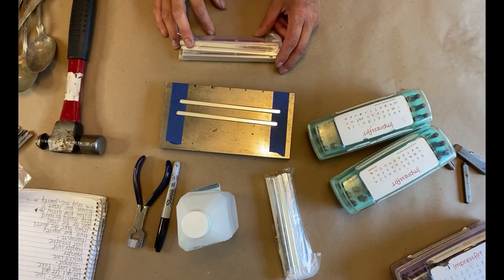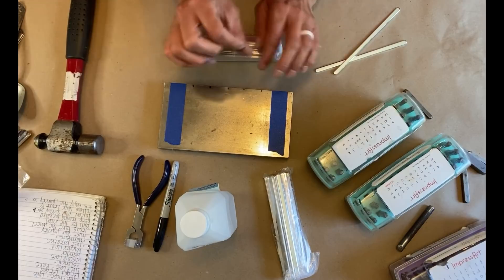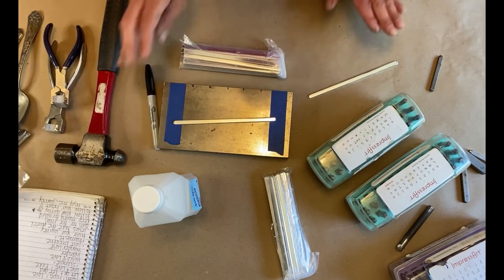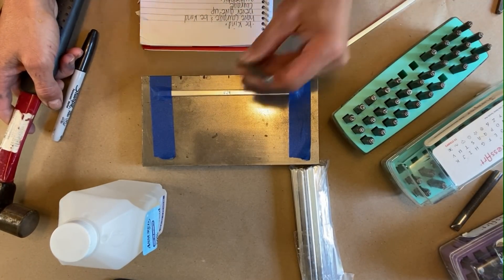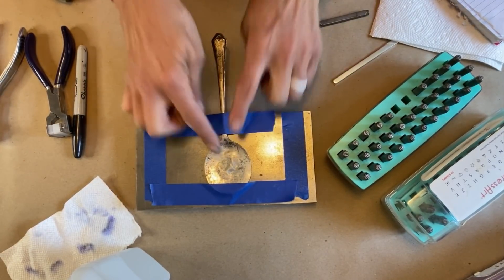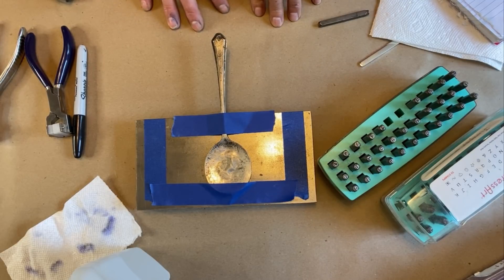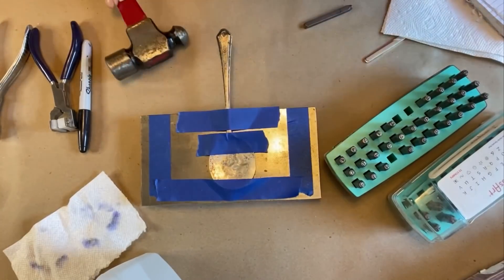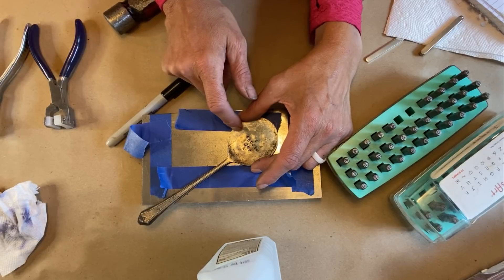How to Hand Stamp Metal - A Beginners Tutorial - Vintage Silverware - Bracelets - DIY for Resale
Join me as I walk you through the steps of how to stamp metal.  I’ll break it down on what items you need and how to stamp metal.  This is a great tutorial for beginners!!  Below I’ve linked the items in the video:

ImpressArt Juniper Uppercase Letter Metal Stamps Set
ImpressArt Juniper Lowercase Alphabet Metal Stamp Set
ImpressArt Bracelet Bending Pliers
ImpressArt- Hearts Metal Stamp Pack